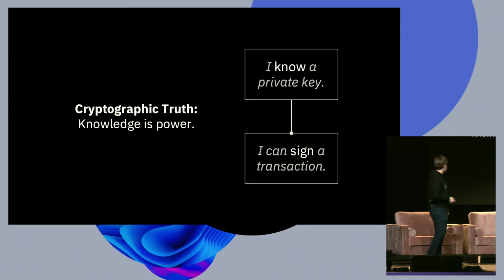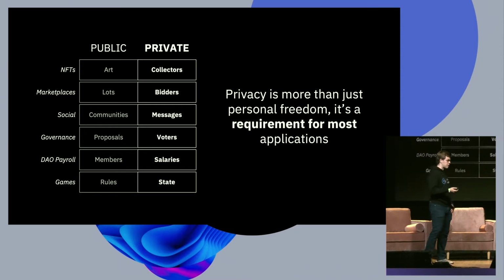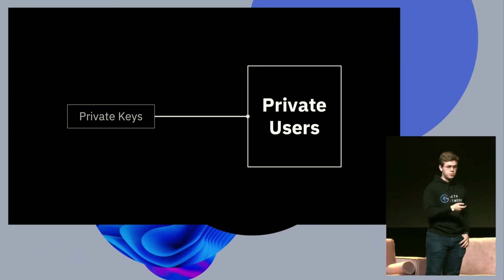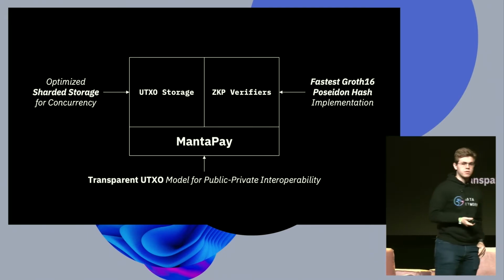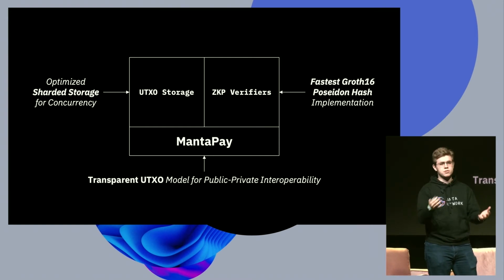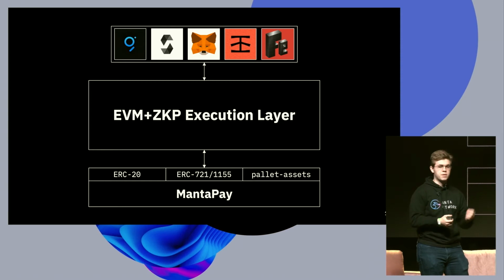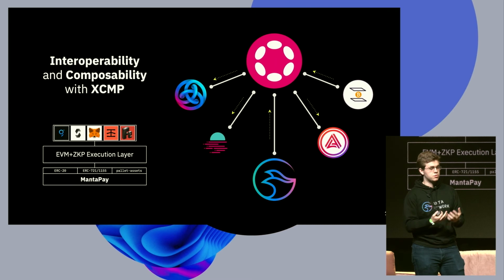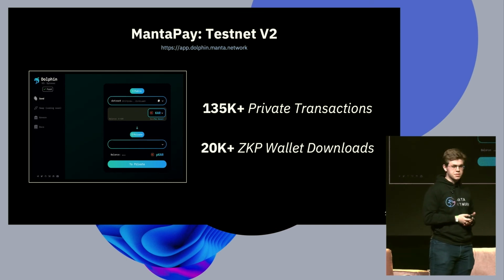Manta: Building Privacy Layer for Web 3 Using Substrate | Polkadot Decoded 2022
Speaker: Brandon Gomes, Manta Network.

Presentation summary:
In this talk, I would give a technical overview of Manta, the privacy layer for web 3 built on substrate. In particular, I will discuss the architectural and design decisions that we made for building manta on substrate, how manta achieves end to end privacy for users and the lessons and practices for building the first zero-knowledge proof based parachain on Kusama.